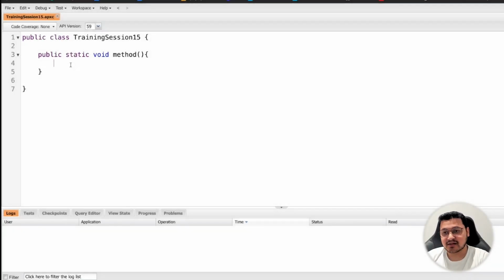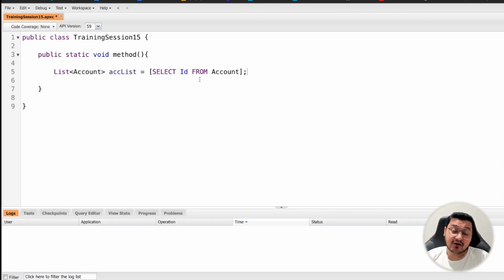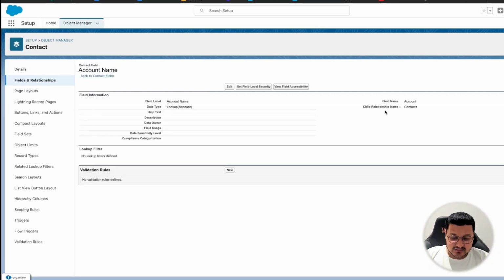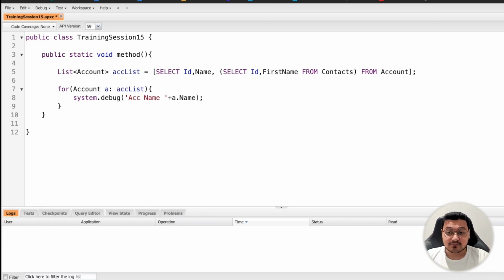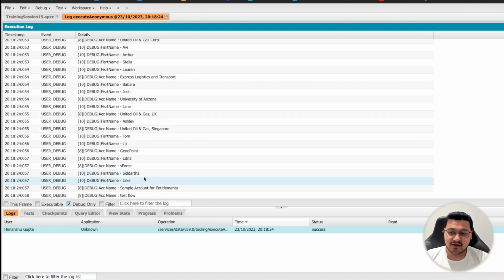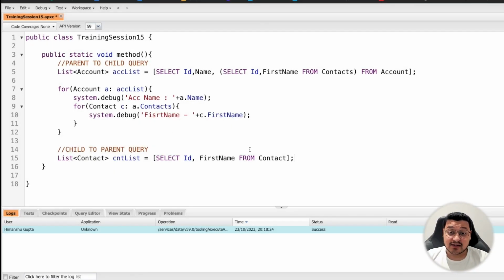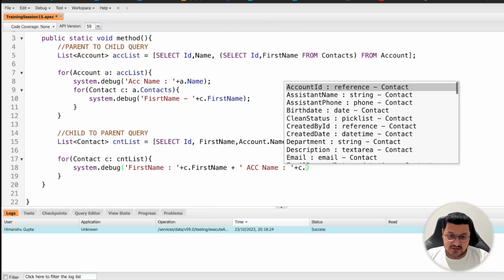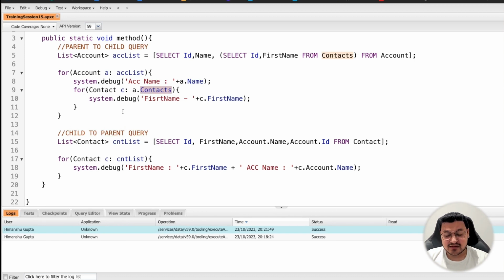How to Write Efficient Relationship SOQL Queries in Salesforce | The Trail Maker | Clip 20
How to Write Efficient Relationship SOQL Queries in Salesforce

This video provides a step-by-step guide on how to write efficient relationship SOQL queries in Salesforce. You will learn the best practices for structuring queries and avoiding common mistakes.